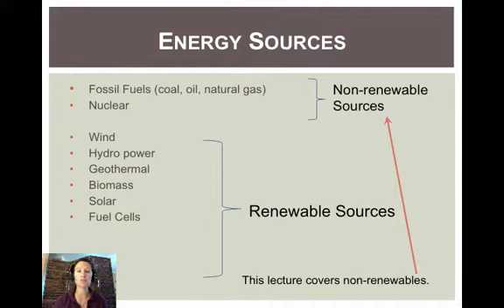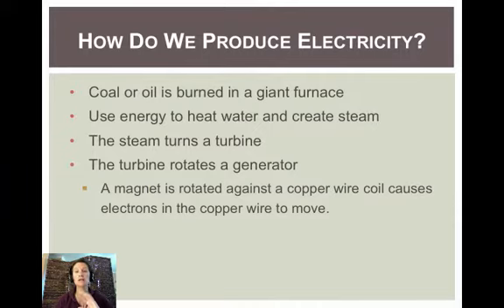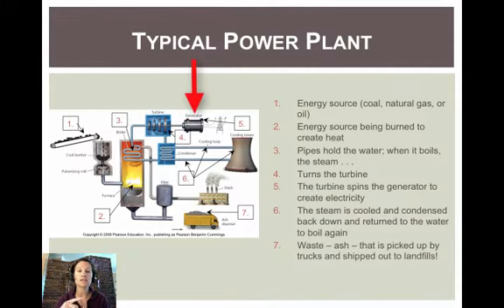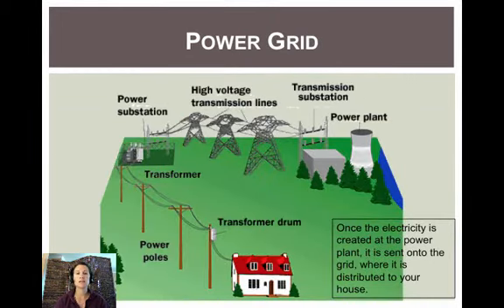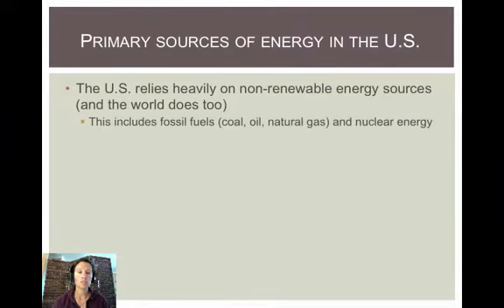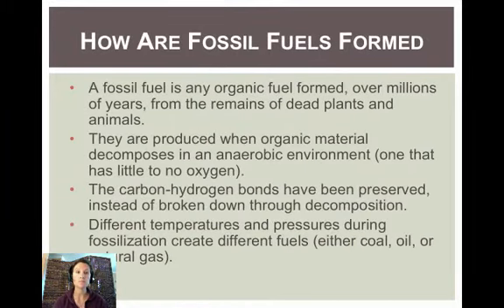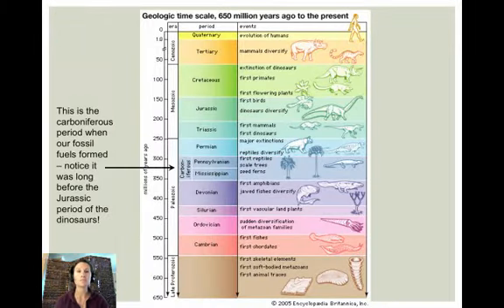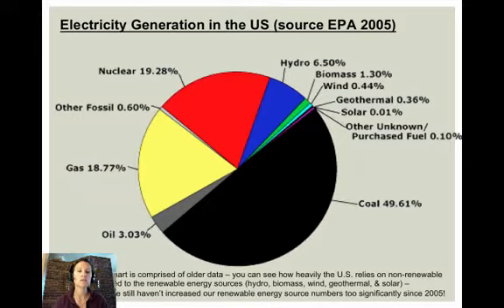Intro to Nonrenewable Energy